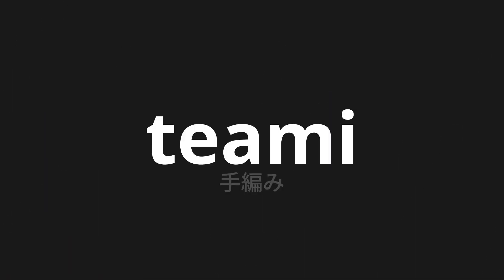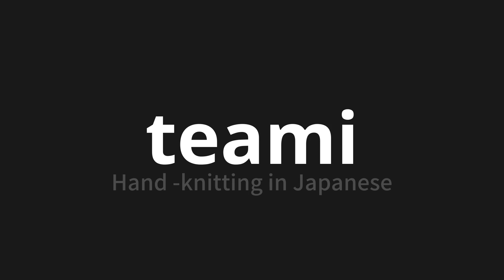How to pronounce teami | 手編み (Hand -knitting in Japanese)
Master the Pronunciation of 'teami | 手編み' - which means : Hand -knitting in Japanese 📝 with @PronunciationJapanese 🎓🗣️ - [Your Guide to Japanese]

Learn to pronounce 'teami' perfectly in Japanese with our easy and engaging tutorial by @PronunciationJapanese! 📖📽️ In this comprehensive video, we provide you with native speaker examples 🗣️👂 and phonetic breakdowns 🎵 to ensure you get the pronunciation just right.